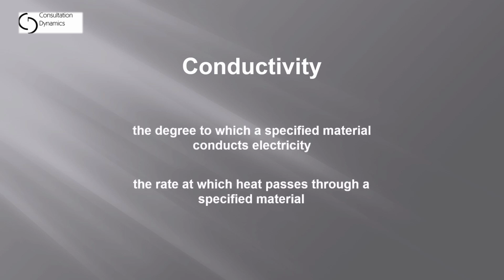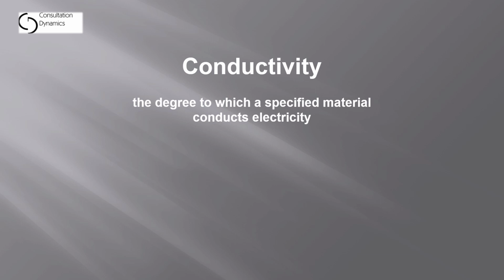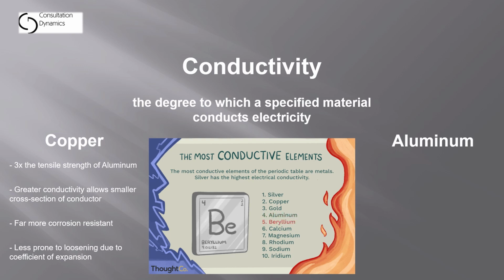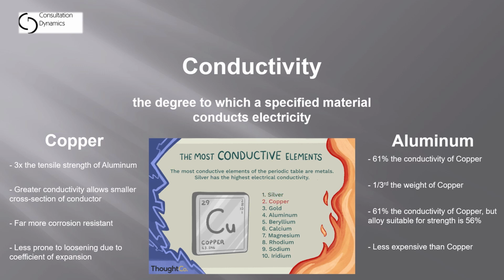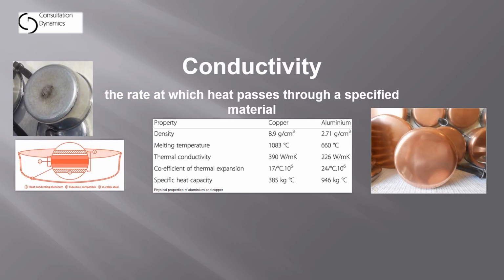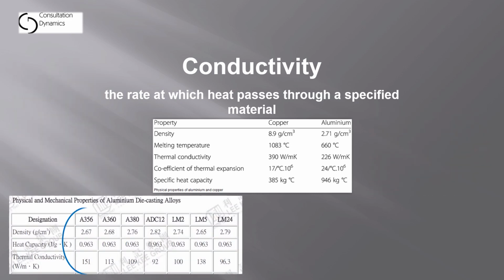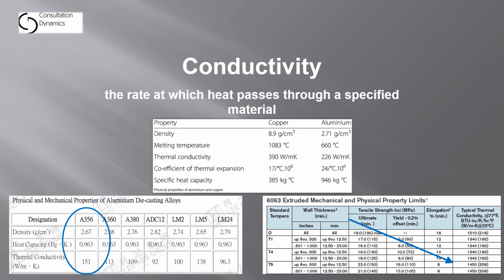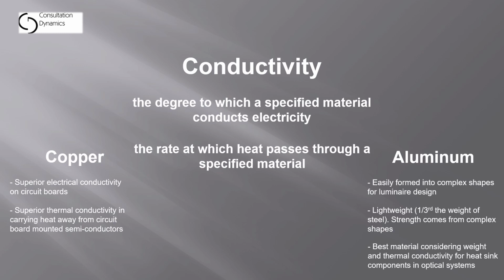Conductivity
A consideration of conductivity as it relates to electrical and thermal properties that relate to lighting luminaires and their optical systems.